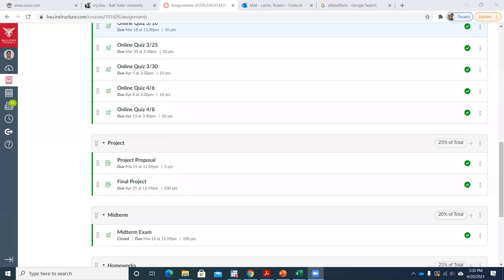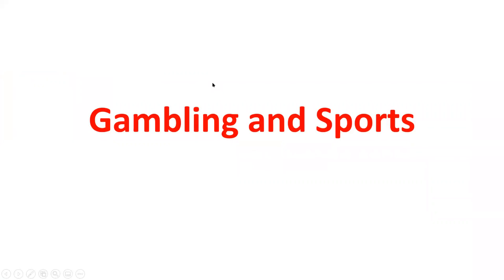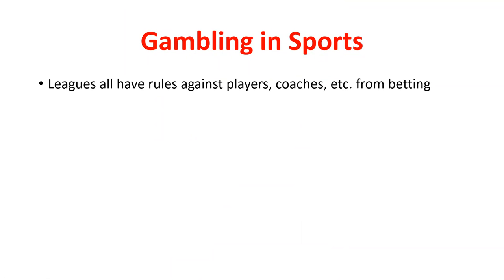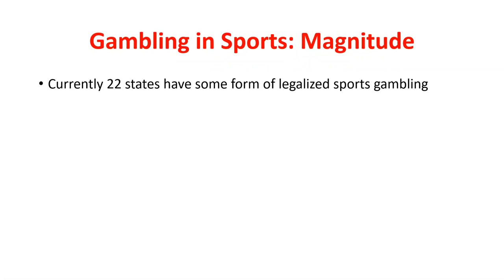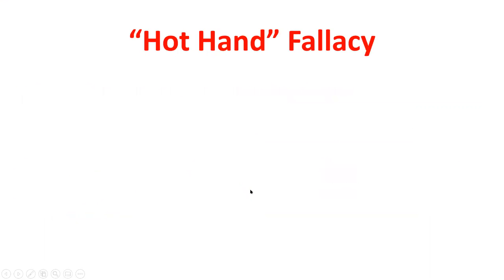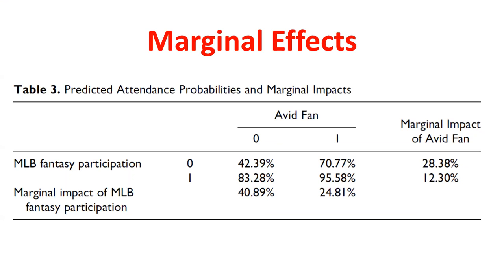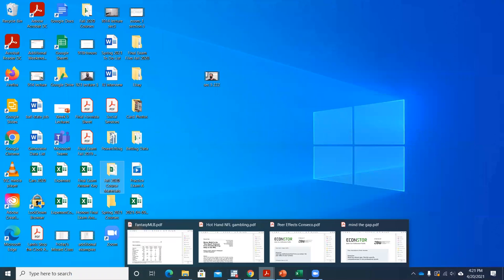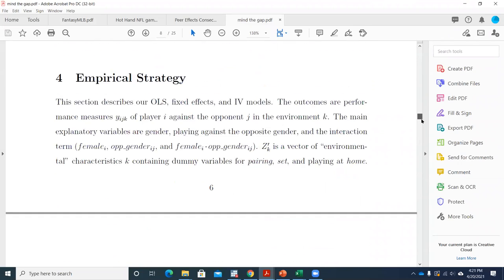Recorded Class Lecture 4/20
Gambling and Peer Effect Research Findings